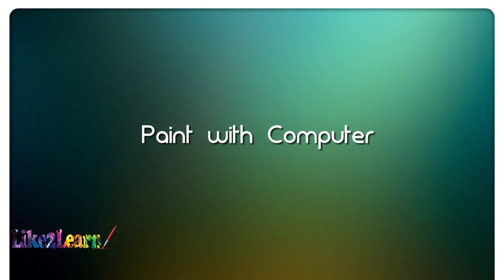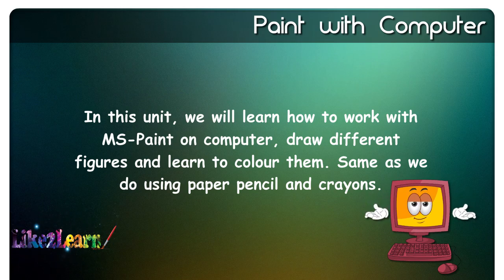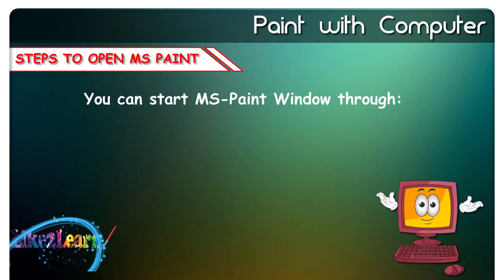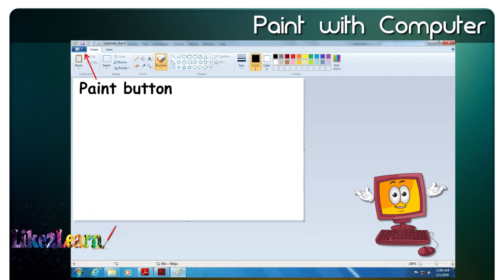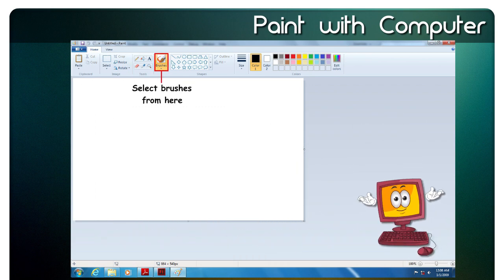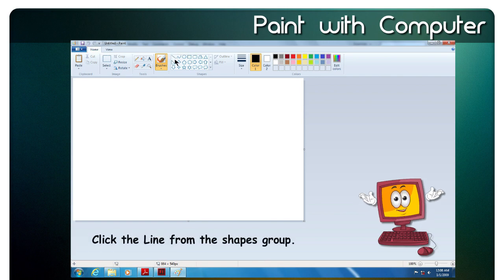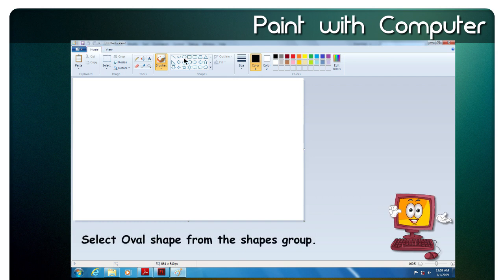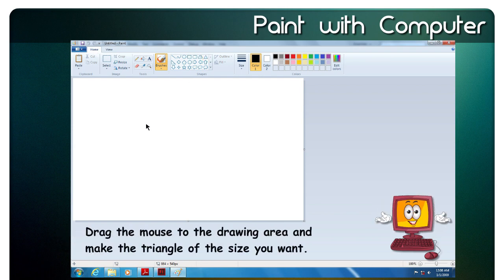Paint With Computer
How to use ms paint in computer | Easy way to learn MS Paint | Microsoft Paint is a drawing program rarely used by many computer users. There are those who even do not know it exists. It is important to know how to use Microsoft Paint program because there are a number of things you can do with it.

The Paint program can be used to create simple to detailed drawings, but of course, it will depend on who is doing it. The best thing is that these drawings can be done either in black and white or in colour.